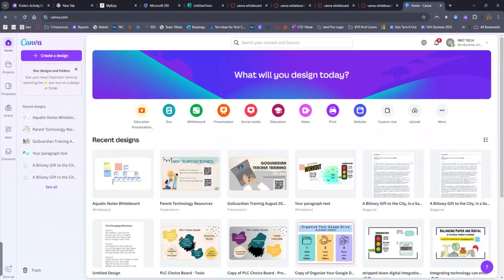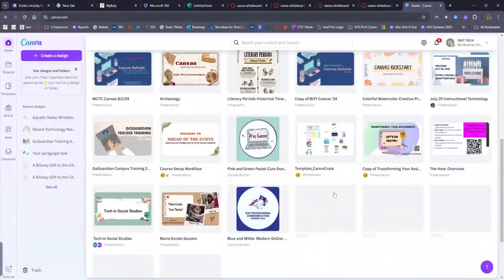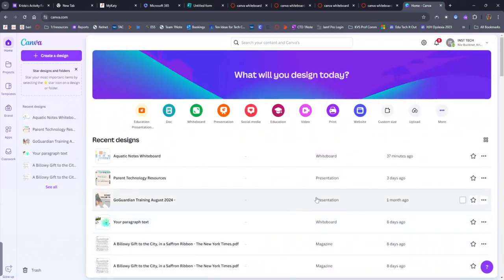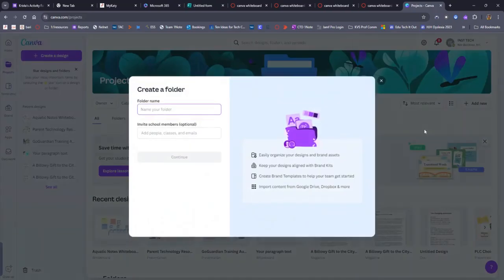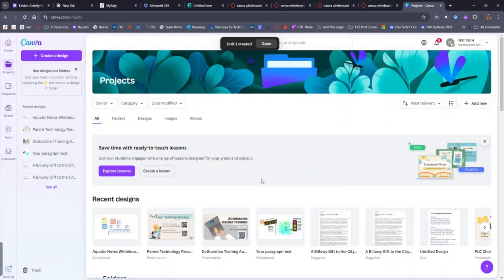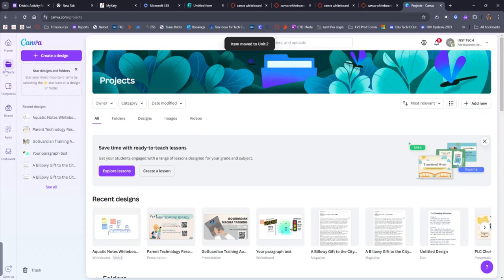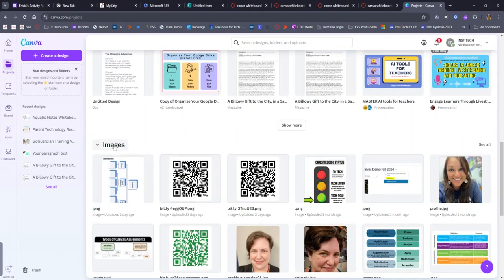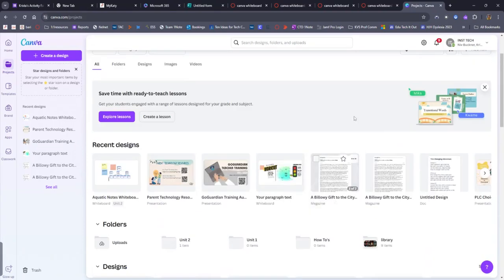Canva Organizing Tips